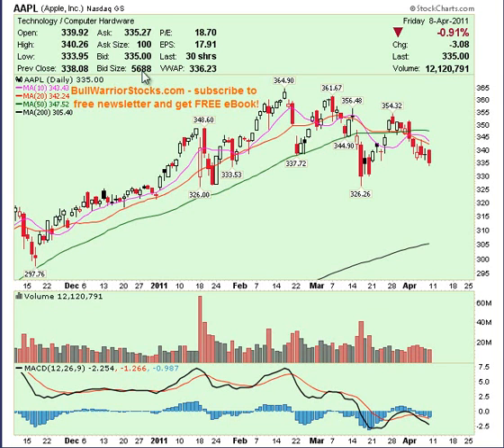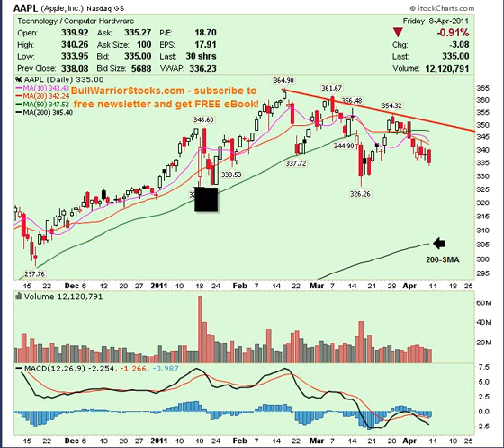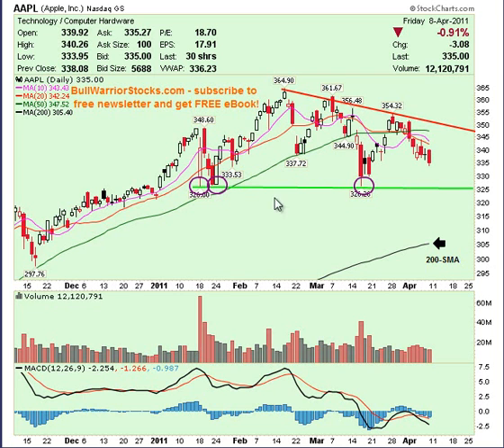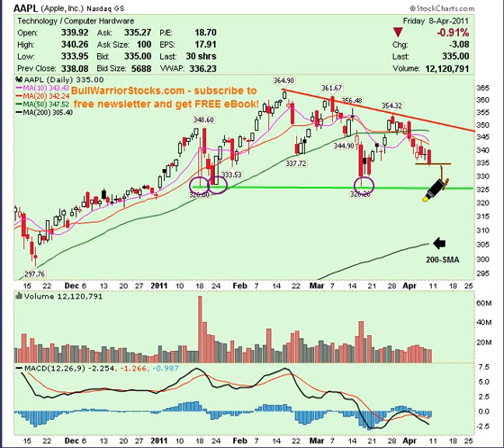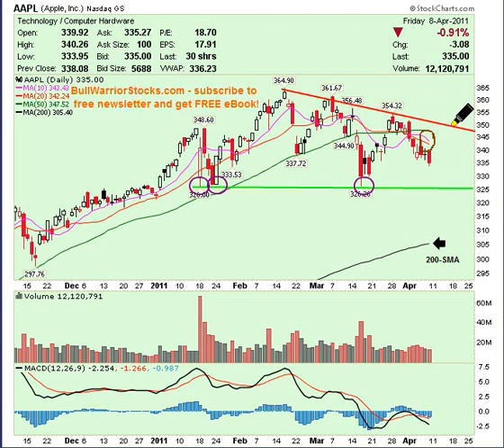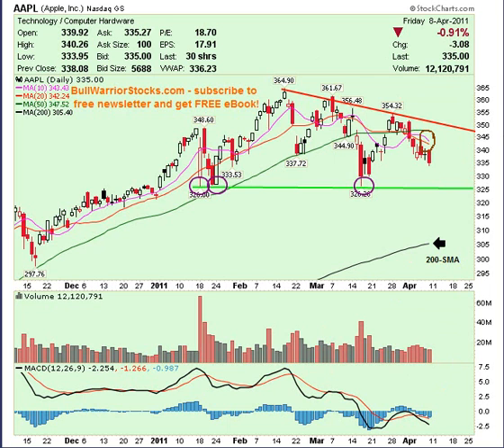AAPL Technical Stock Chart_ 4/8/2011